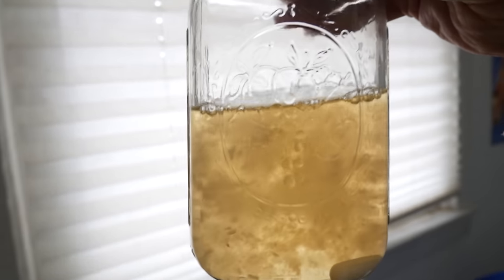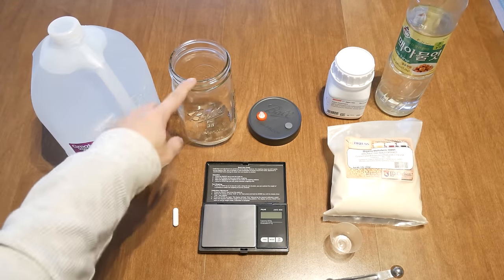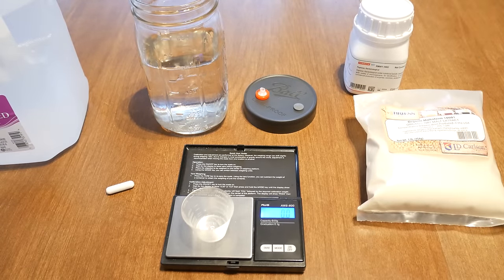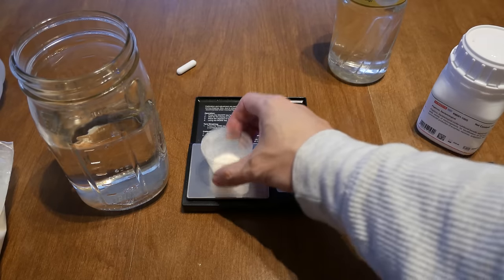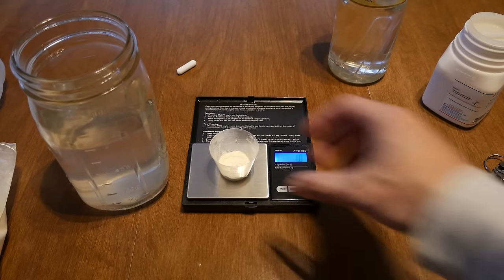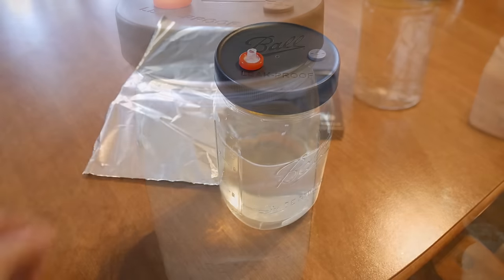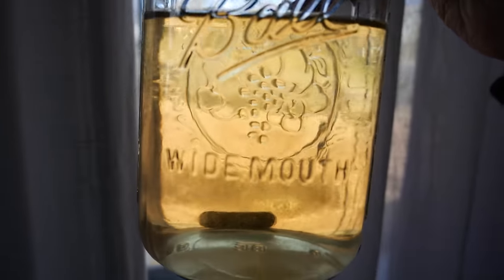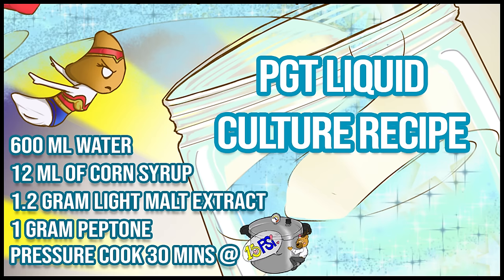Super Liquid Culture | Best Recipe for Mushroom Growing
Today I'll be showing you the best liquid culture recipe I've come across so far.

00:28 Intro
01:25 Ingredients Needed
2:20 How to Make LC
5:06 Pressure Cook at 15psi for 30 minutes
5:27 Final Results
6:16 Infogram / Outro

Links to ingredients in the video
Light malt extract
Corn Syrup
Liquid Culture Lids